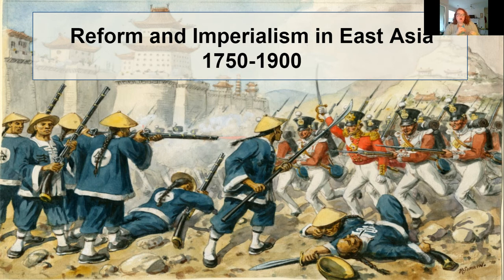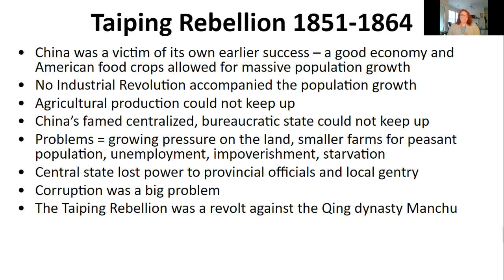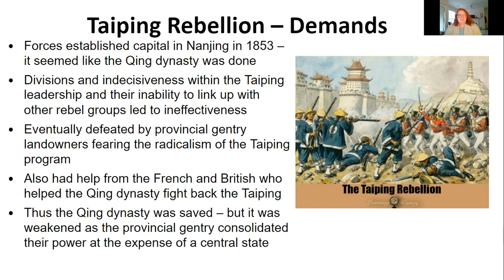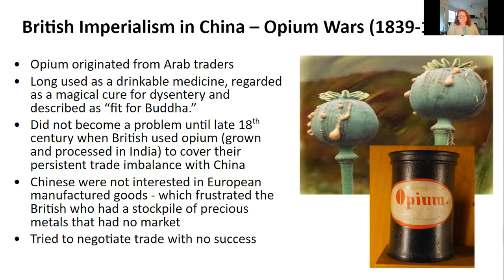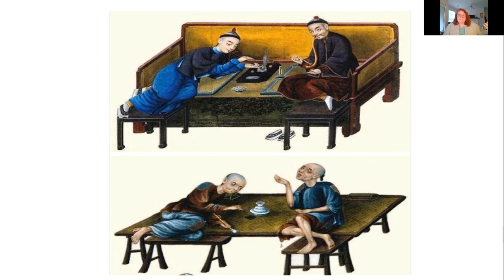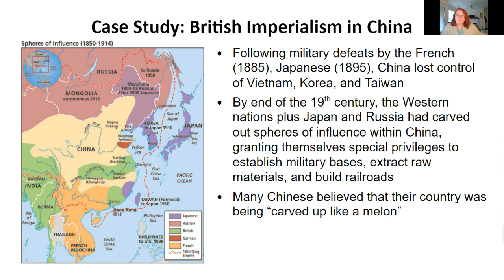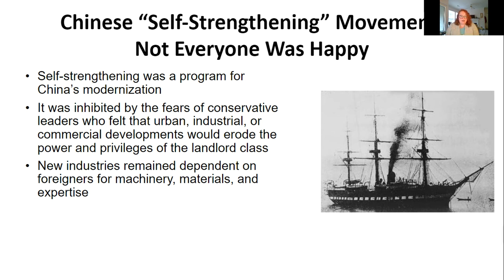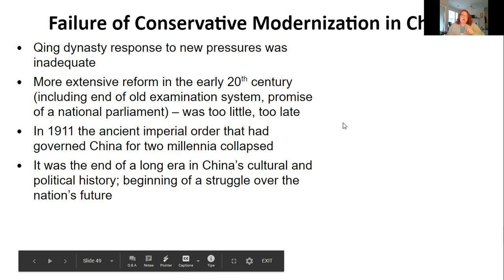APWH Imperialism in East Asia